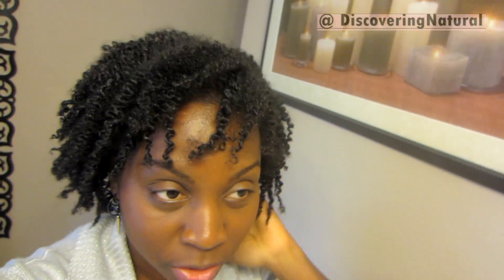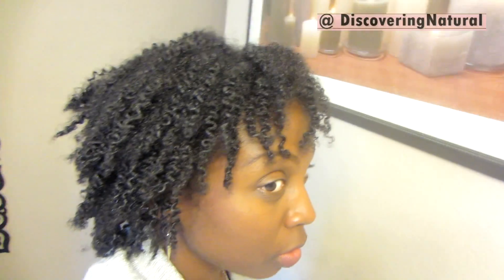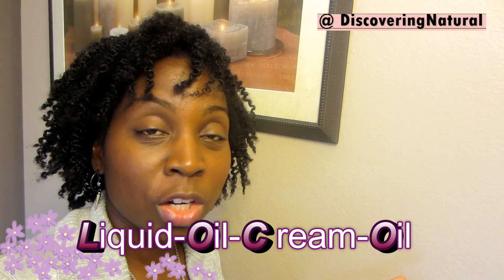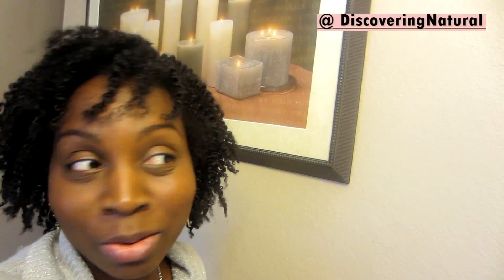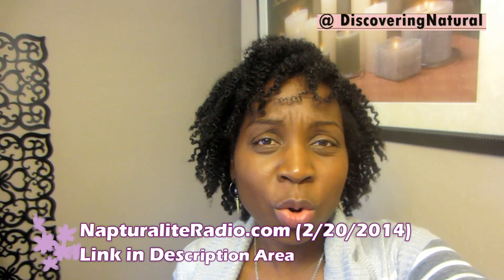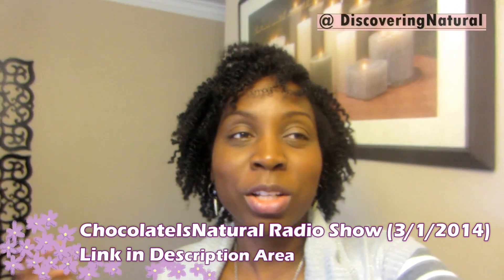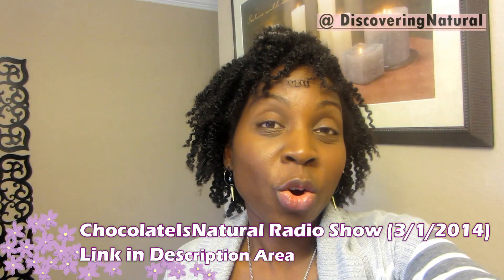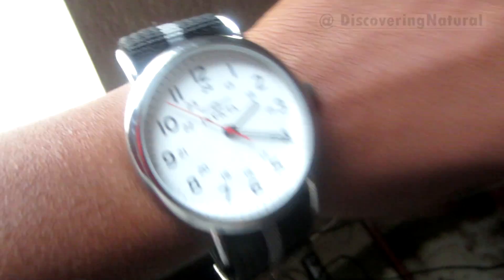Moisturizing Natural Hair using LOCO method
How can do I moisturize my natural hair? My natural hair is always dry? These are the questions I get. You can use different methods such as the LOC method, LCO method or LOCS method.

In this video, I will show you how I get the best moisturizer for natural hair using the LOCO method.